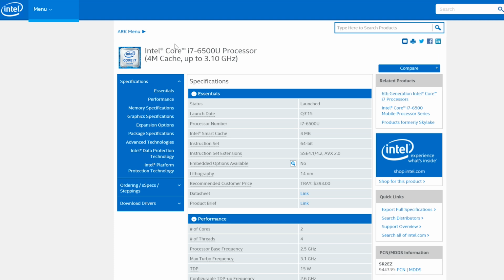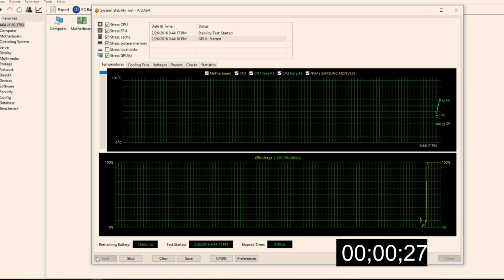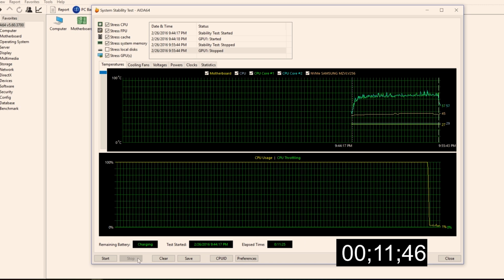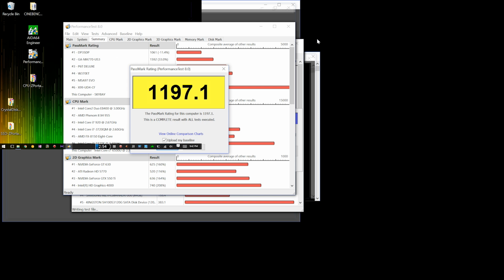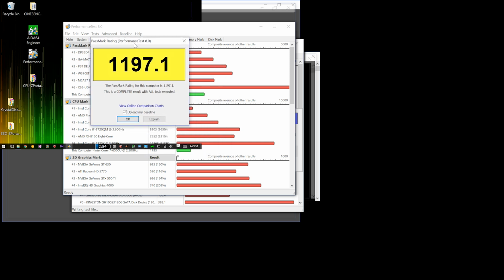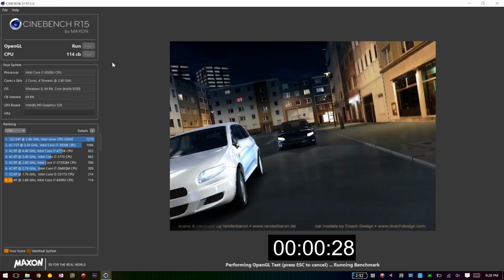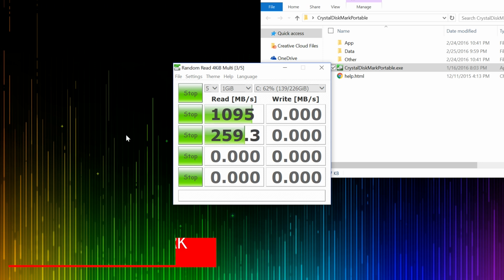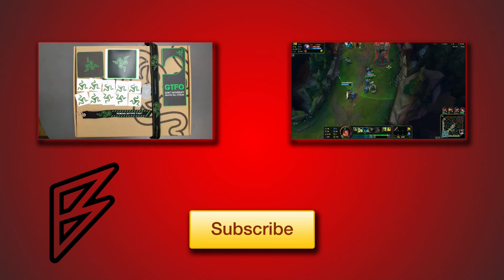Razer Blade Stealth CPU Benchmarks and Stress Test!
Any and all feedback is appreciated!